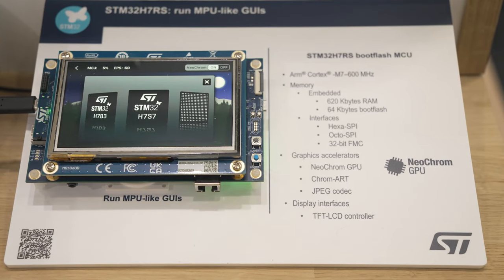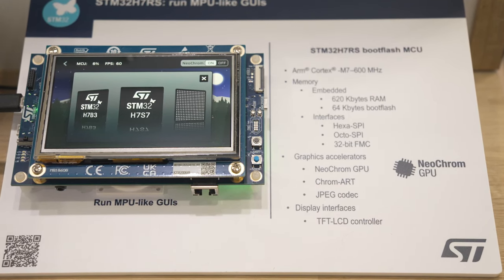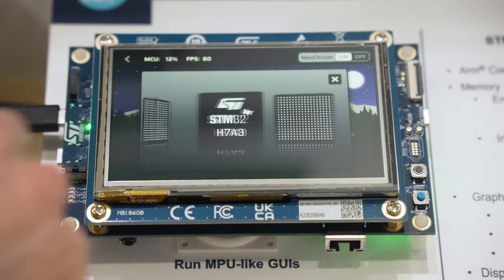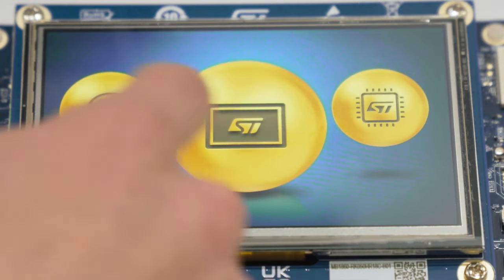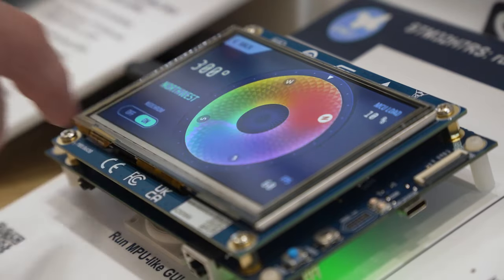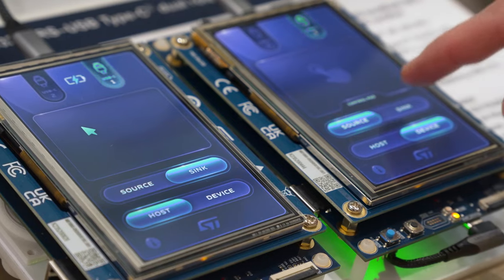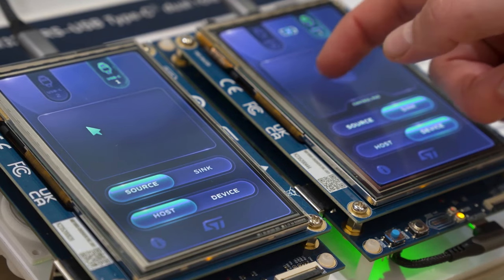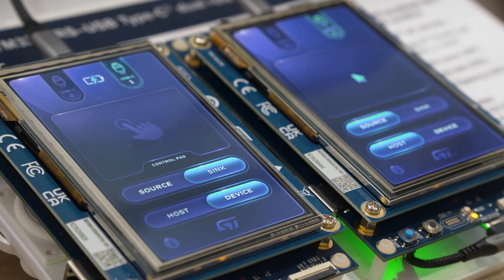MPU-like Applications on an MCU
Transcript:
We need to talk...
About your upcoming product design.
I have heard so many times from MCU customers, that they do countless meetings about:
-How much performance the application demands?
-Can I run a graphical user interface AND real-time tasks?
-how much memory does the system need.
-... and Is the platform future proof, in terms of memory and security?
I guess in many cases that discussion ends up with a Linux based microprocessor solution. Right?
That’s true, but not all companies have MPU and Linux know-how, and sometimes the application has real-time requirements which an MCU serves best.
So what can they do?
Behind me is the newly introduced STM32H7RS, 600MHz, Cortex-M7 Bootflash microcontroller.
So, What do i mean by a Bootflash MCU?
 It’s an optimized microcontroller, with 64 Kbytes of Flash. Large enough to ensure the classical fast and easy boot of a microcontroller, and small enough to make it the lowest cost H7 to date.
I hope you are intrigued…
First and foremost, it is still a real-time platform, with all the benefits of STM32 microcontrollers.
With the cost-optimized approach we left developers with more freedom to choose external memories, in terms of density, type and performance.
In combination with the large internal system RAM and zero-wait tightly coupled memories, we ensure real-time execution of the most critical tasks.
On top, we made sure code and data remains protected inside and outside of the chip.
Actually our product targets SESIP3 and PSA level three certifications.
And what about graphics?
Beside the general purpose product lines, we are on top offering variants with a powerful GPU called NeoChrom GPU, JPEG Codec and a display controller.
You know what, lets just show it.
Here we showcase a very demanding graphical user interface in 800x480 resolution, with 3D-like effects.

Scaling and  rotating images. Full screen MJPEG videos and it blends several bitmaps layers.
All running from external memories and with very low MCU load.
Let me just show you one last thing..
This is one of our latest demos, showing the USB capabilities of the STM32H7RS.
It embeds a USB full-speed and a USB high speed interface with a PHY. It is capable of delivering USB-C power delivery, and dual-role USB capabilities for both data and power.
So what you need is the STM32H7RS to build a secure future proof platform, with enough memory and performance, and best in class graphics option.

You got it!